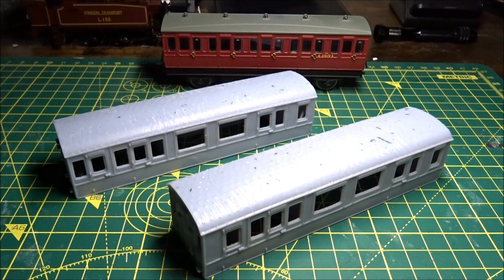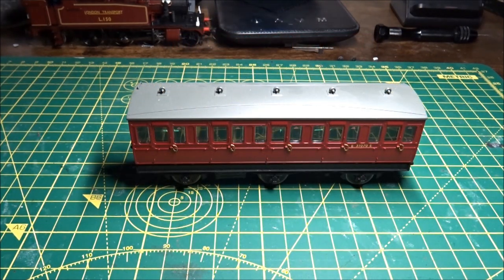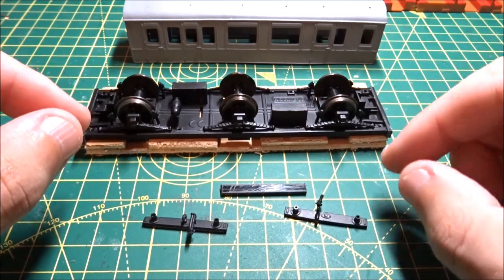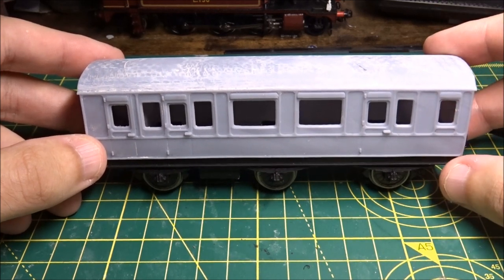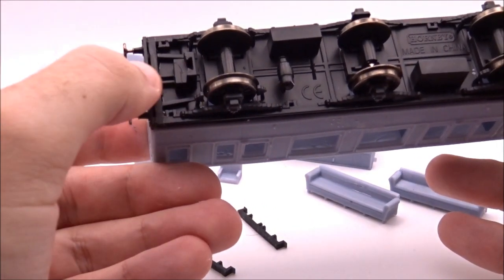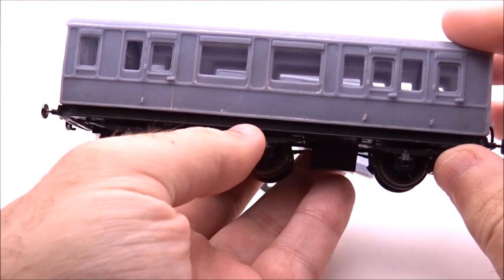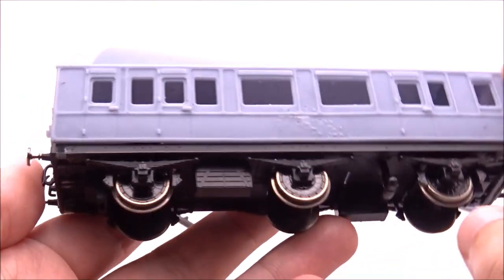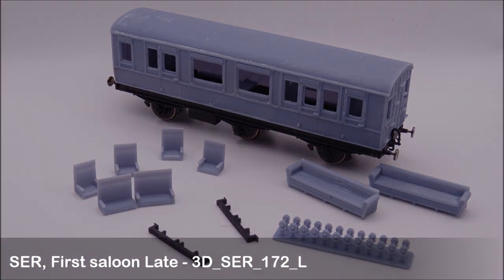SER Family/First Saloon OO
Instruction video, SER Family/First Saloon, OO/4mm

This video is to show customers how to modify a generic wheeled Hornby Carriage for this new OO, SER Carriage body shell.
One of these carriage bodies still exist on the Bluebell Railway, missing the toilet end.
As photos of it are rare, using a similar bogie carriage on the Kent and East Sussex to get an idea of seating and internal layouts.

Kits come with seating and roof detail, and a body shell.
You will need to supply a generic carriage, 0.45mm brass wire, paint, and transfers, glue/filler.
These carriages will require work and modelling skill to complete.

You can find these available from January 1st 2022.